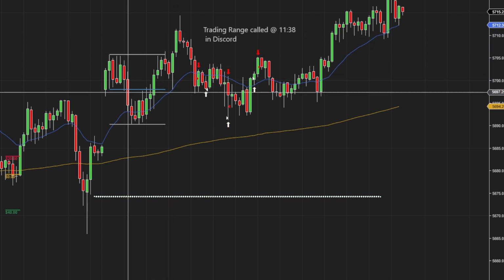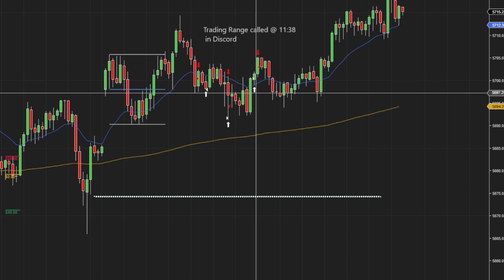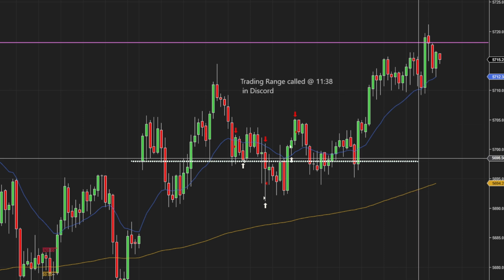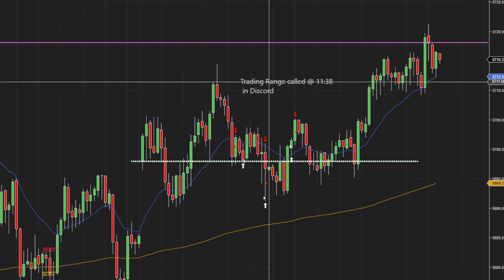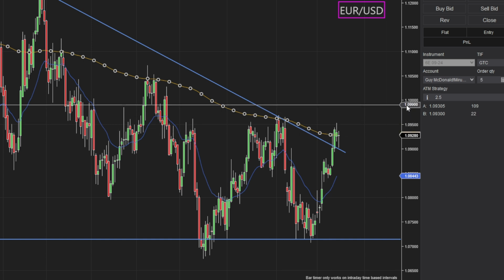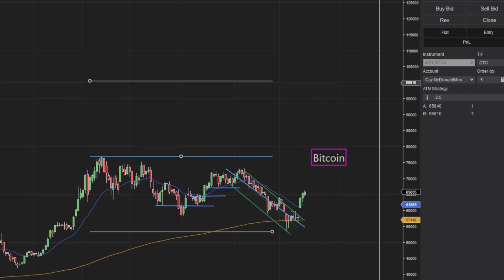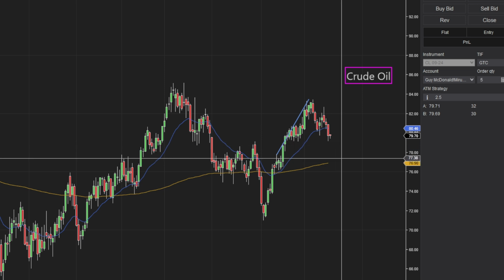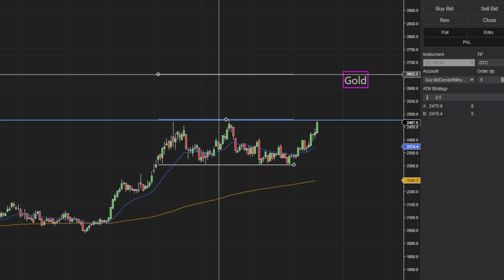July 16 2024 Emini, Bitcoin, Gold, Crude Oil review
July 16 trading range day review. With analysis on Gold, Crude Oil, Bitcoin, and EUR/USD.